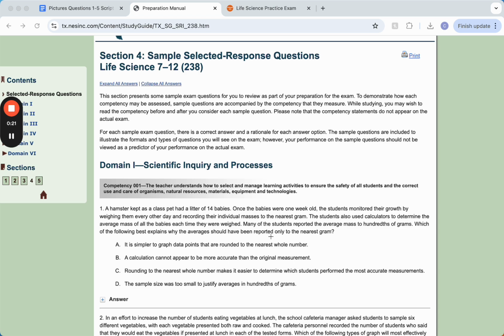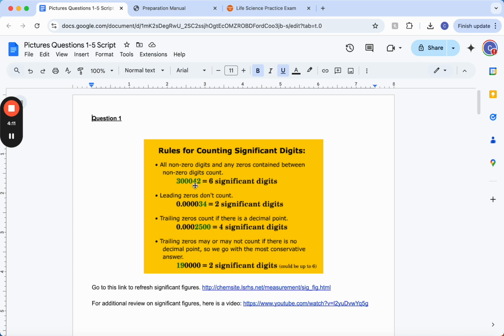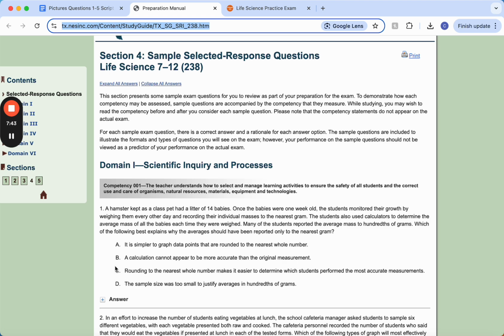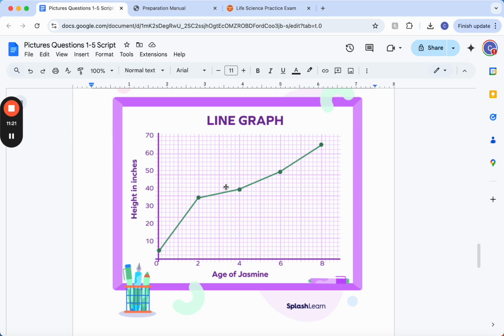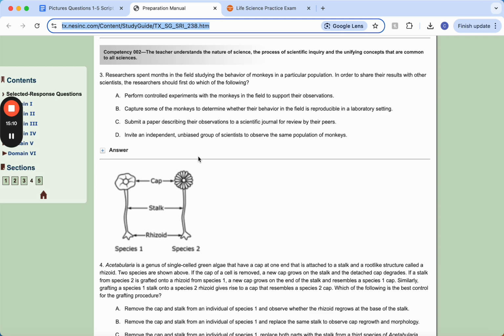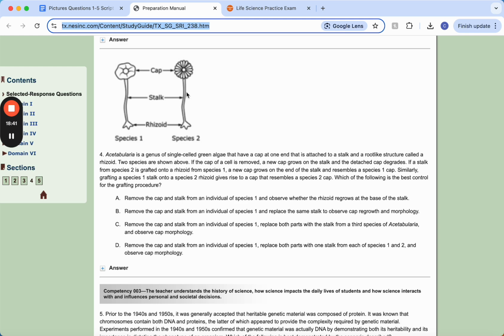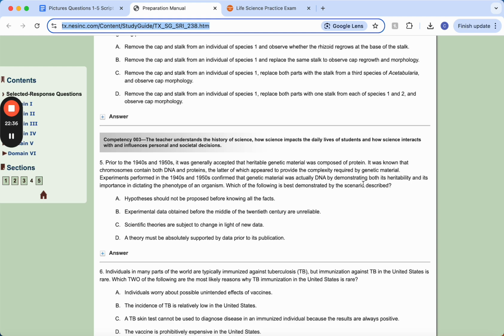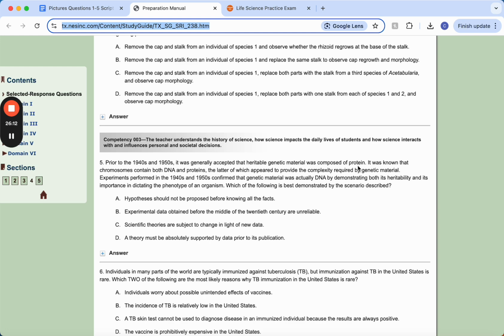Life Science Practice Test Video Questions 1-5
Life Science Practice Test Video Questions 1-5.  Here is the link to the exam we are following